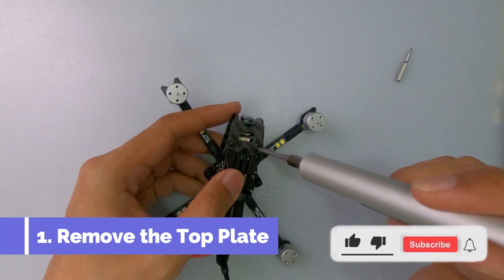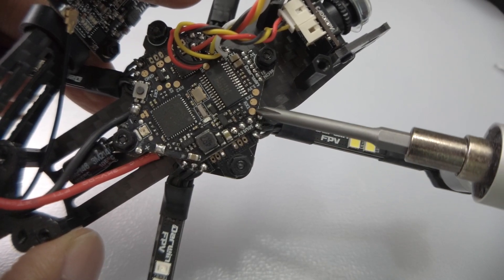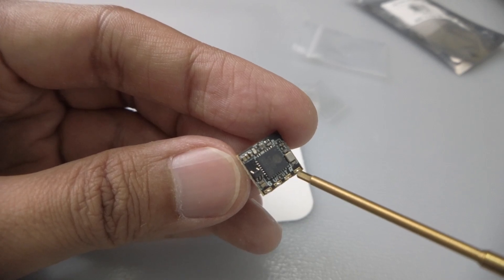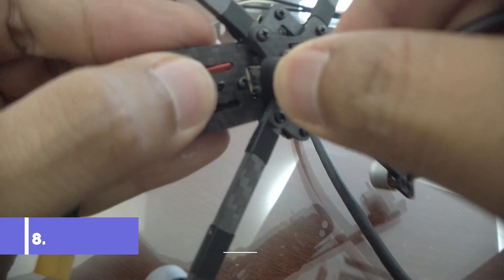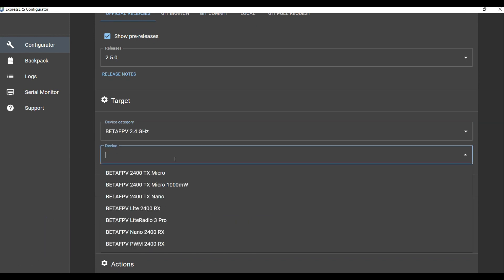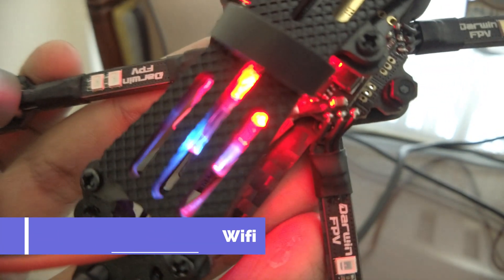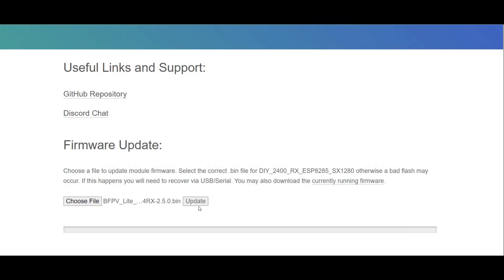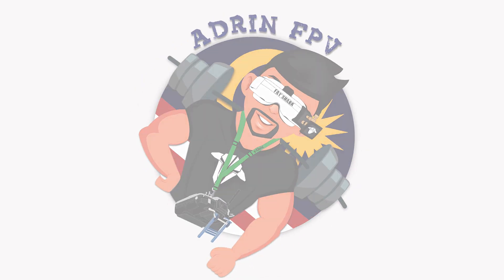Install ExpressLRS on DarwinFPV Baby Ape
Friends have been telling me how interested they are in the DarwinFPV Baby Ape, but they are so intimidated when it comes to installing an RX. So while I've made videos before for PNP Rx install, I figured, what the heck..lets make a vid specifically for the Baby Ape and Betafpv Lite Receiver

This will help me a lot with at least your follow, for Malaysia, Philippines and Singapore :)
Malaysian Store:
Singapore store:
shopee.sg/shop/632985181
Philippines Store:
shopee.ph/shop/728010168